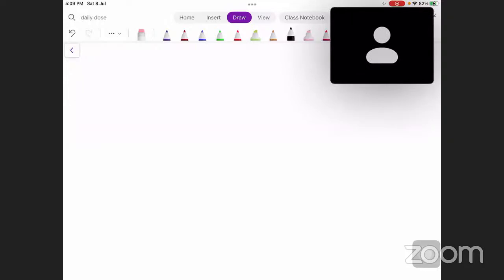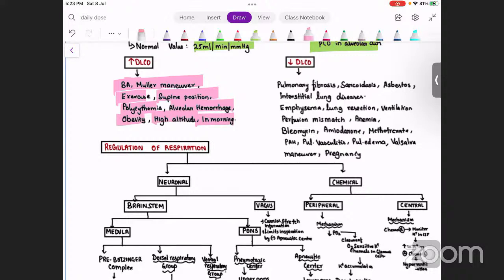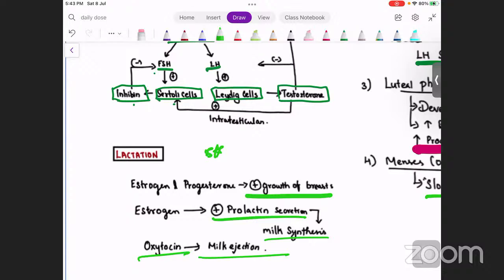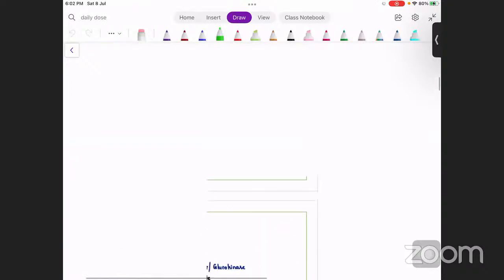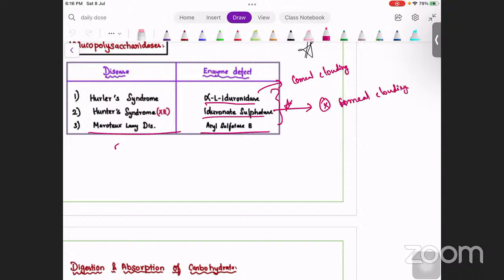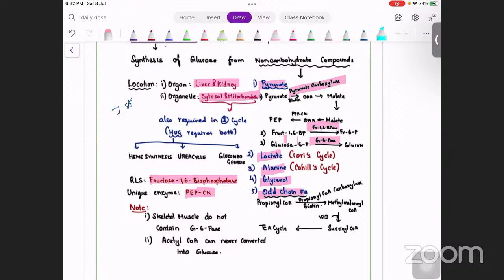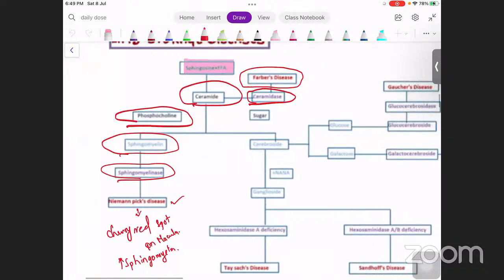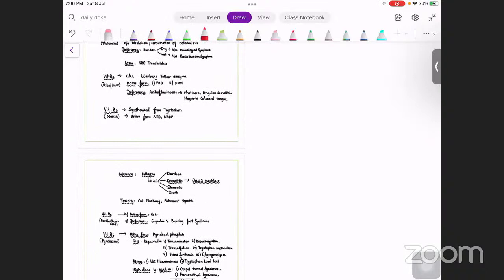Manage "DMA's FREE LAST MINUTE REVISION FOR FMGE JULY 2023 -BIOCHEMISTRY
MAs FREE LAST MINUTE REVISION FOR FMGE JULY 2023 - BIOCHEMISTRY

Feautres:

📚 High  yield topics analysis: all 19 subjects with focus on the important expected topics for FMGE July 2023 exam.

📝 RAP Chanting: a comprehensive list of RAP in all 19 subjects compiled for your convenience to help you review the most frequently asked concepts.

🖼 Must know images discussion: we have curated the most important and highly anticipated image bank for all 19 subjects for you to harness the power of visual learning to reinforce your understanding and retention.

🔎 T&D with Expected MCQs: our team has designed a set of the most anticipated and expected MCQs specifically tailored for the FMGE July 2023.